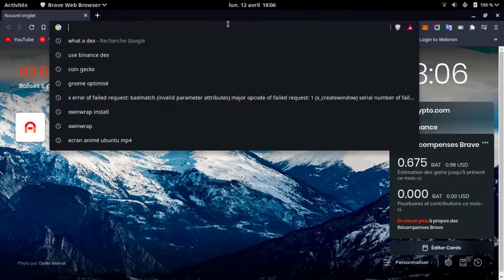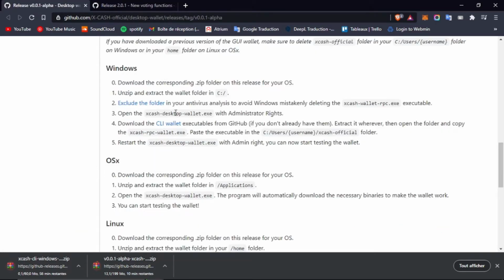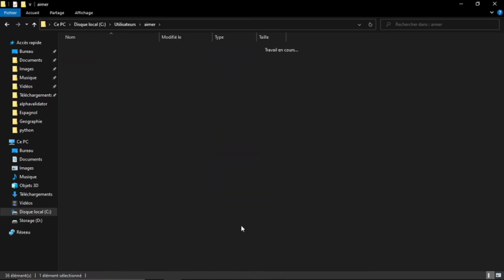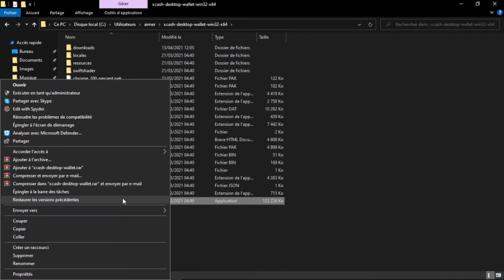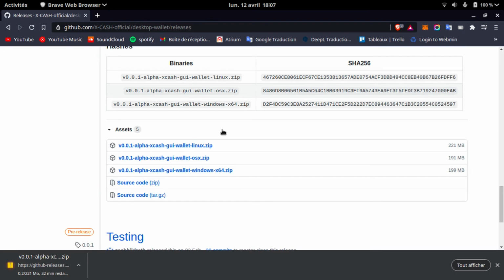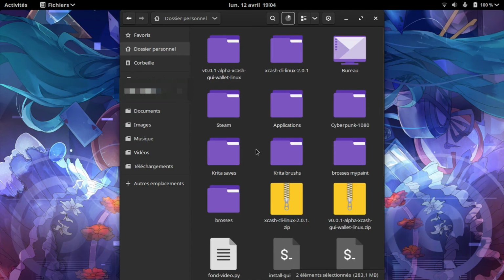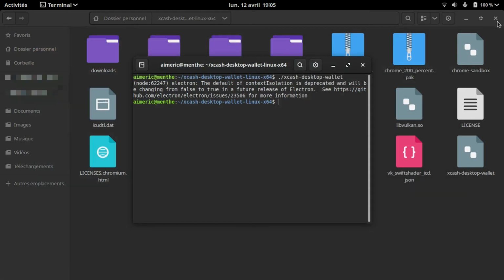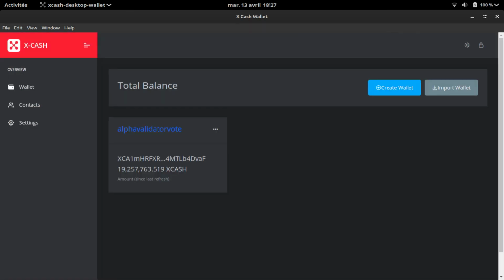TUTO - XCASH GUI Alpha Wallet installation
In this video I show you how to install Xcash alpha wallet on a computer.
I'm sorry for the sound quality at the beginning.

I will maybe do somes others video to explain others things.

Instructions:

Windows
- Download the .zip folder on this release for Windows.
- Unzip and extract the wallet folder in C:/.
- Exclude the folder in your antivirus analysis to avoid Windows mistakenly deleting the xcash-wallet-rpc.exe executable.
- Open the xcash-desktop-wallet.exe with Administrator Rights.
- Download the CLI wallet executables from GitHub. Extract it wherever, then open the folder and copy the xcash-rpc-wallet.exe. Paste the executable in the C:/Users/{username}/xcash-official folder.
- Restart the xcash-desktop-wallet.exe with Admin right, you can now start testing the wallet.

Linux
- Download the .zip folder on this release for linux.
- Unzip and extract the wallet folder in your /home folder.
- Open the ./xcash-desktop-wallet or if is not working sudo ./xcash-desktop-wallet --no-sandbox with sudo rights.
- Download the CLI wallet executables from GitHub Extract it wherever, then open the folder and copy the xcash-rpc-wallet executable. Paste it in the /home/user/xcash-official folder.
- Restart in a new terminal with ./xcash-desktop-wallet or sudo ./xcash-desktop-wallet --no-sandbox with sudo rights, you can now start testing the wallet.